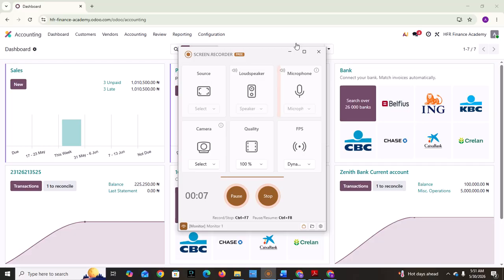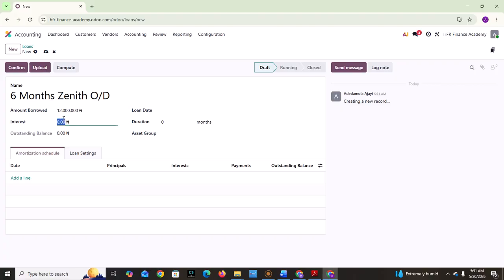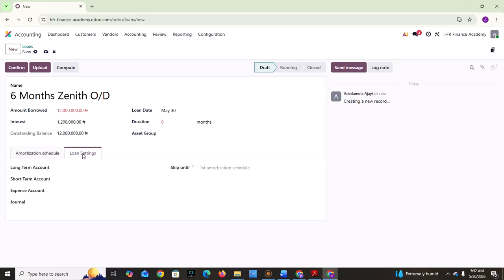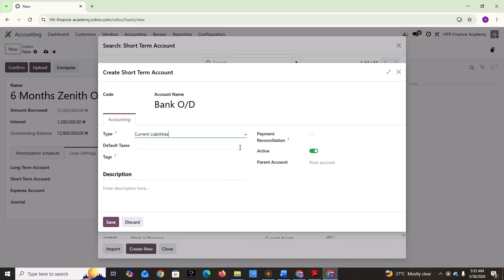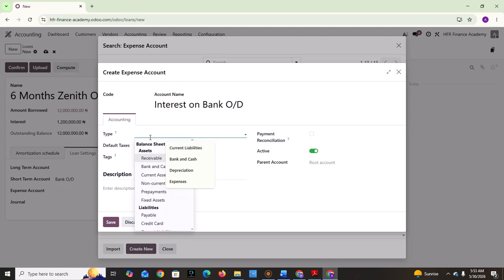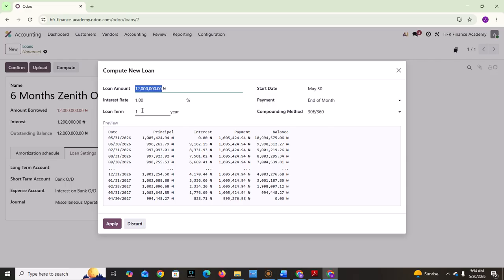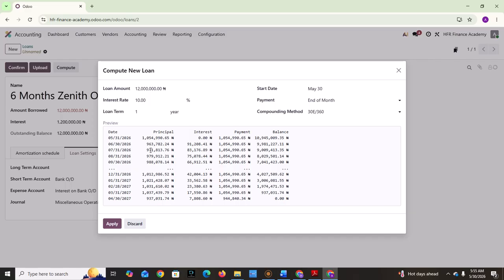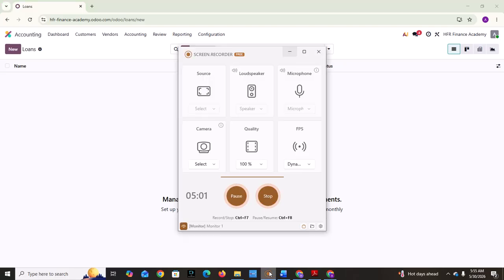Learn Odoo ERP using loans